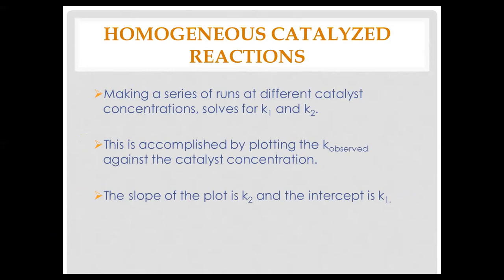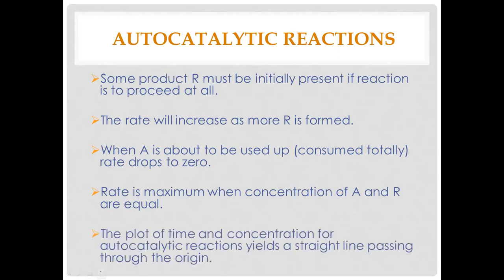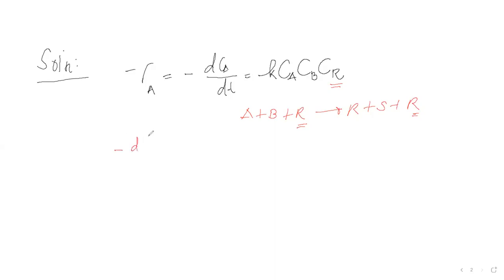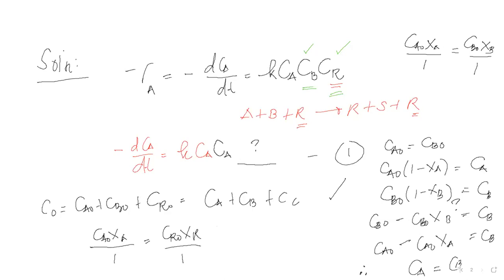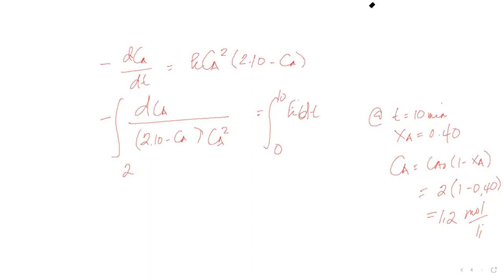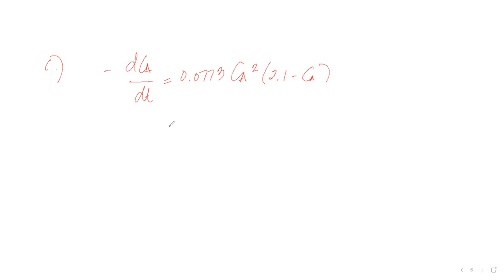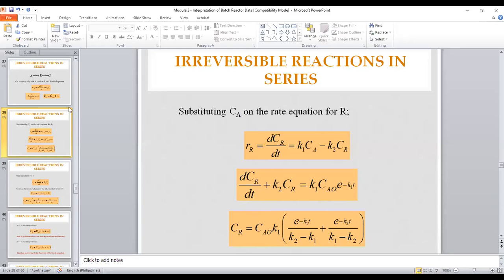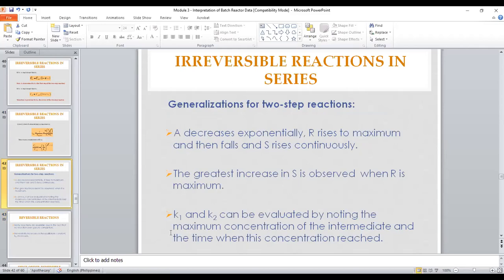Module 3 Interpretation of Batch Reactor Data Part 9